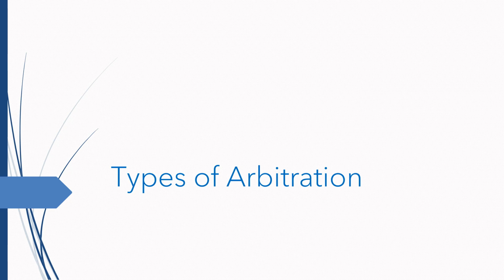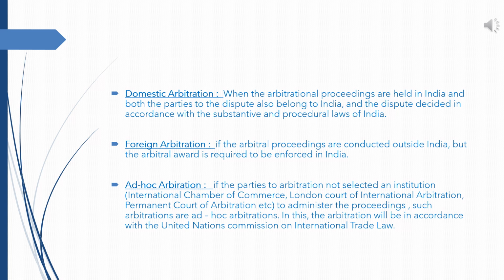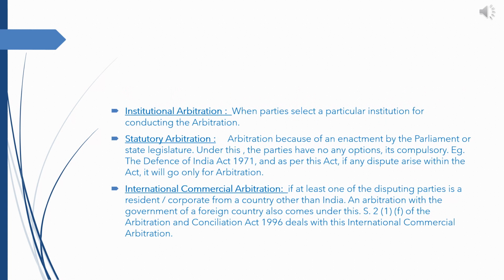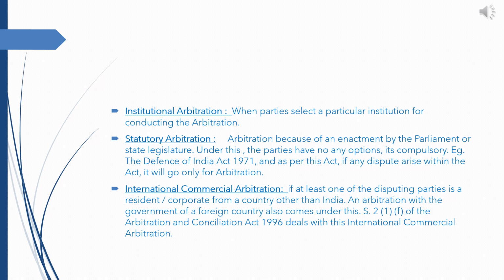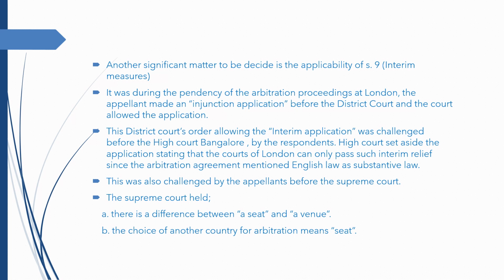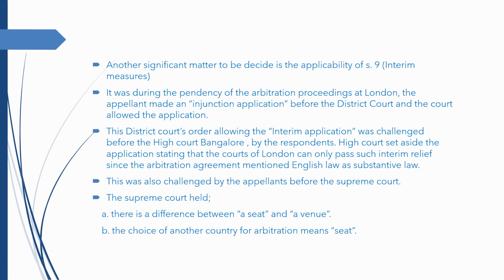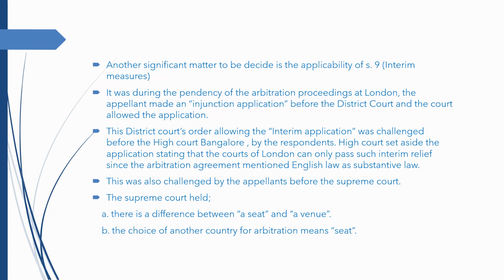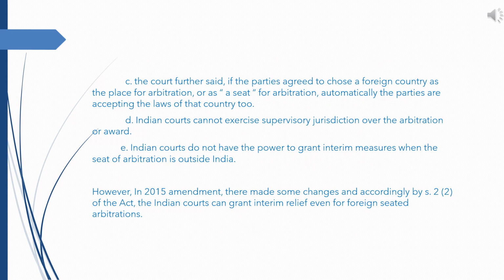Types of Arbitration # CBSE 12 # legal studies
Dear Students,
In this video, I briefly explained about different types of Arbitrations like Domestic, Foreign, Ad-Hoc, Institutional, Statutory and International commercial arbitrations.
Also mentioned an Important landmark case Balco v. Kaiser .
Hope it will be a useful one for the board preparations.
Let me know , if need any more clarification on nay particular concept.